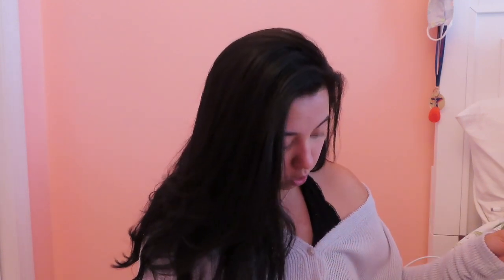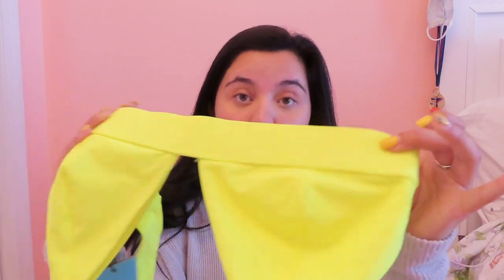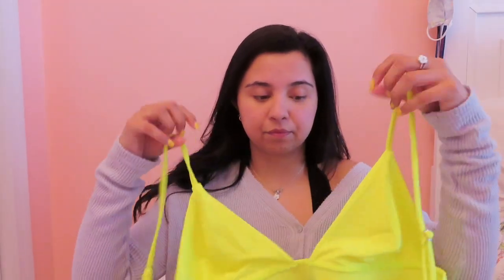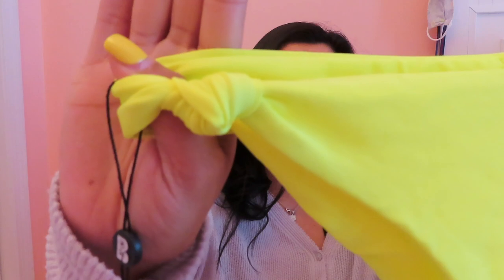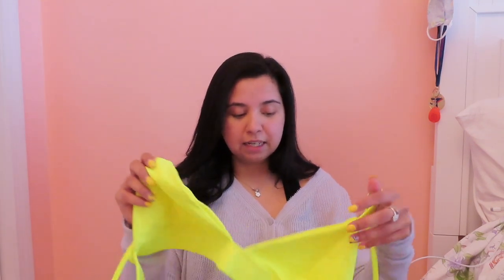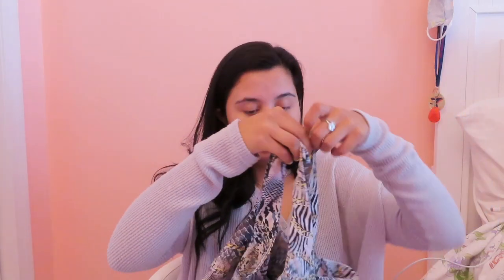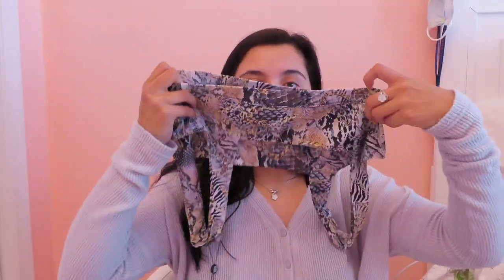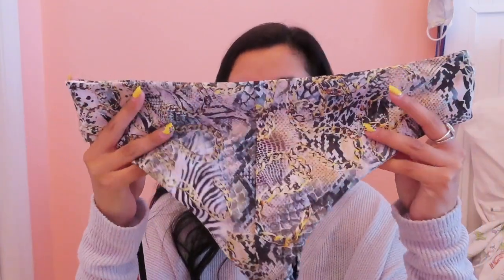Blackbough Bikini Haul!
Todays video is my Blackbough Bikini Haul, I fell in love with this brand and how the bikini's fit, will be ordering more soon. (All opinions are my own//purchased by me)

Bikini Links in Order Shown.